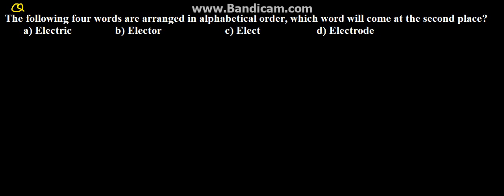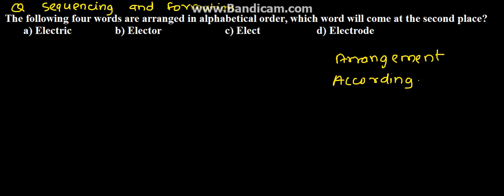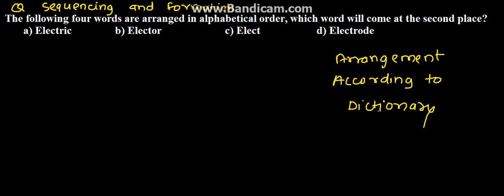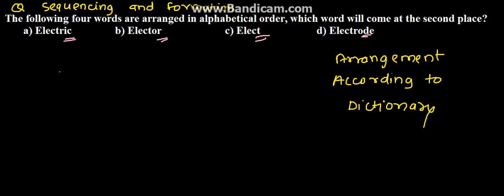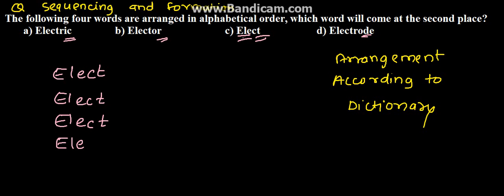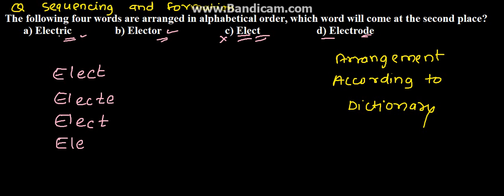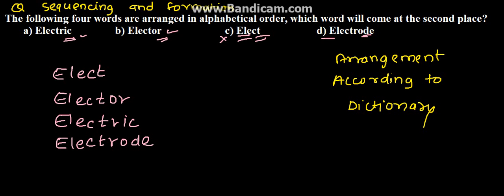Sequencing and Formation Problem 8